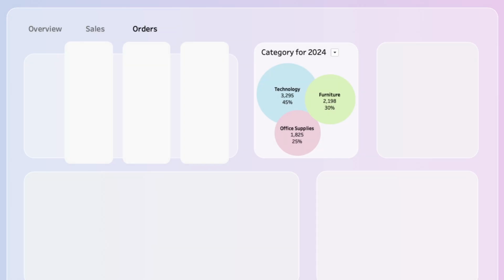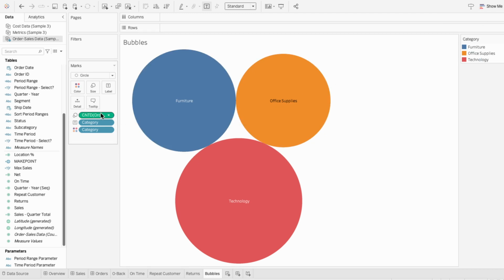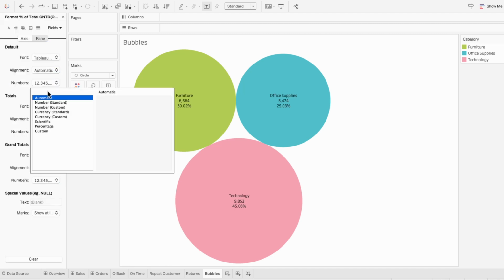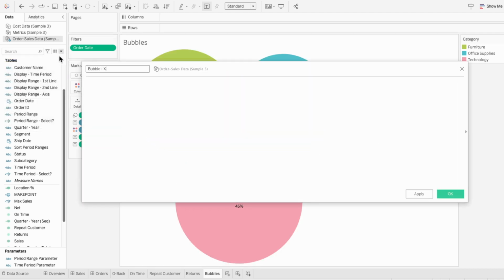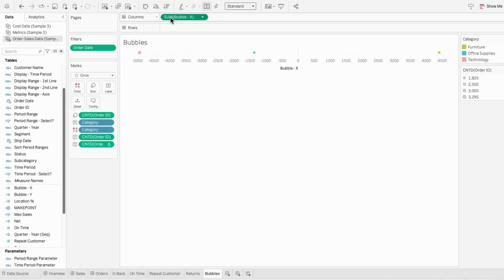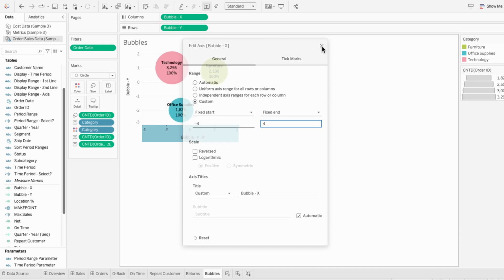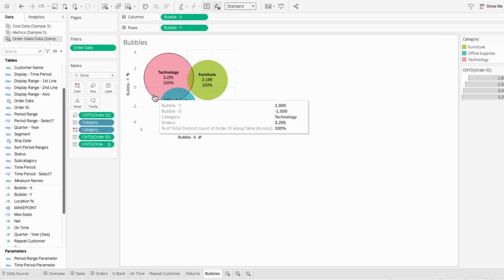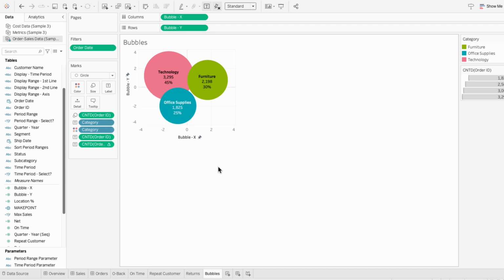How to Overlap Bubbles in Tableau Packed Bubble Charts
Learn how to customize and overlap bubbles in Tableau’s packed bubble charts by creating your own X and Y axes. Assigning specific X and Y positions to categories allows you to control the layout, bringing bubbles closer together for a more compact and visually dynamic design. Adjust spacing by dividing X and Y by a number (e.g., 2)—the larger the divisor, the closer the bubbles overlap.

Overlapping bubbles can make your chart more engaging, highlight key relationships, and improve data clarity at a glance. Perfect for dashboards that need impactful visuals without losing focus on the data!

Move closer: expand X and Y axis ranges
Move left/right: edit X coordinates
Move up/down: edit Y coordinates

Bubble - X:
IF [Category] = "Technology" THEN -1.5
ELSEIF [Category] = "Furniture" THEN 2
ELSEIF [Category] = "Office Supplies" THEN -0.75
END

Bubble - Y:
IF [Category] = "Technology" THEN 1
ELSEIF [Category] = "Furniture" THEN 0.75
ELSEIF [Category] = "Office Supplies" THEN -2
END